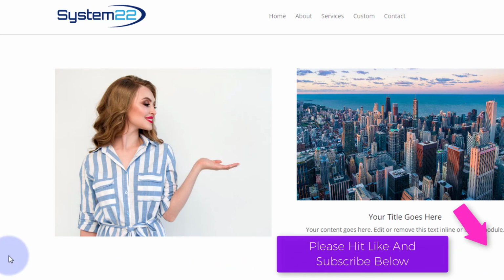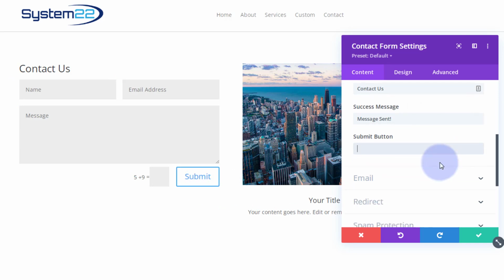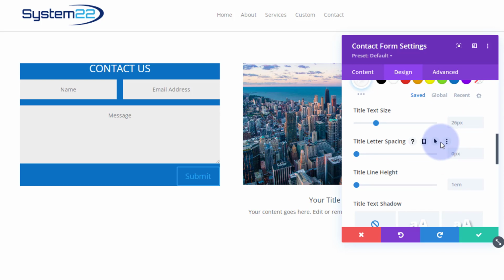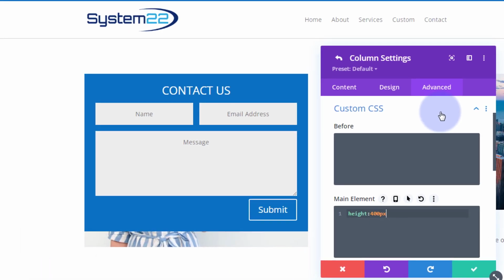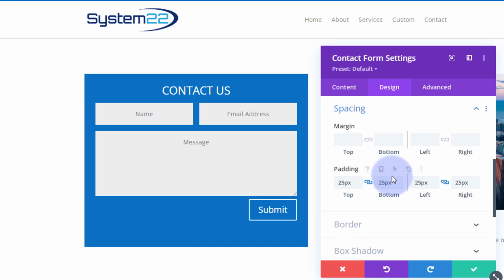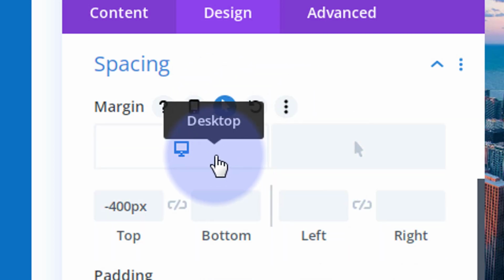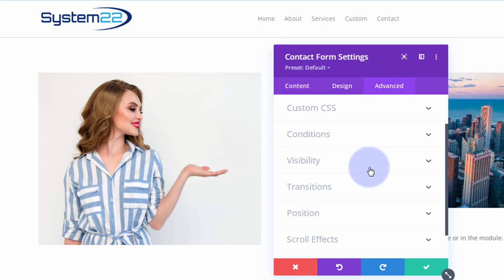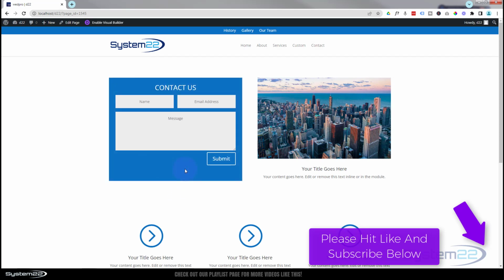Divi Theme Image To Dropdown Contact Form 👈👈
How to create a image to contact from dropdown on hover with the Divi Theme. Today we will be demonstrating how to use a bit of CSS to fade between an Image and the Divi Contact Form Module on hover. You can any module you wish for this. This is very attention grabbing, and a great eyecatching feature to have on your site.
So, follow along with the video and see how to create a image to contact from dropdown on hover using the Divi Theme.

We will cover:
Adding A Divi Contact Form Module.
Styling The Module.
Adding A Column Background Image
Adding Custom CSS Code To Set Height.
Using Negative Margin to Move Module.
Adding A Hover Effect.
Checking On Mobile Devices.

v=ZAO2MH0dQtk&list=PLqabIl8dx2wo8rcs-fkk5tnBDyHthjiLw

v=rNhjGUsnC3E&list=PLqabIl8dx2wq6ySkW_gPjiPrufojD4la9

height:400px;

CHAPTERS

00:00 Introduction
00:56 Adding A Row.
01:26 Adding A Divi Contact Form Module
03:13 Styling The Module.
04:55 Adding A Column Background Image
05:27 Adding Custom CSS Code To Set Height.
07:42 Using Negative Margin to Move Module.
09:13 Adding A Hover Effect.
12:03 Checking On Mobile Devices
13:00 Result